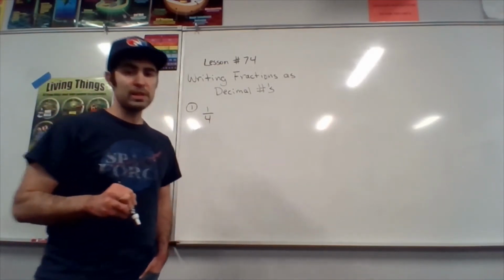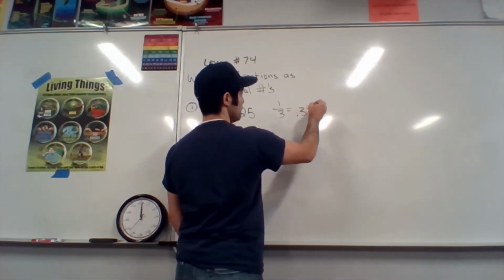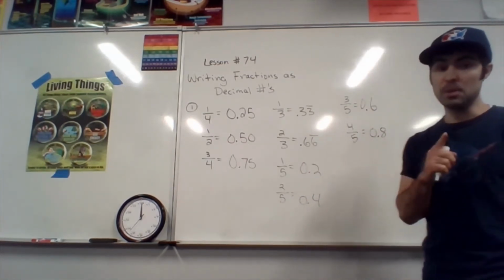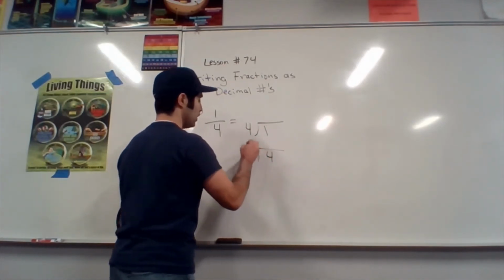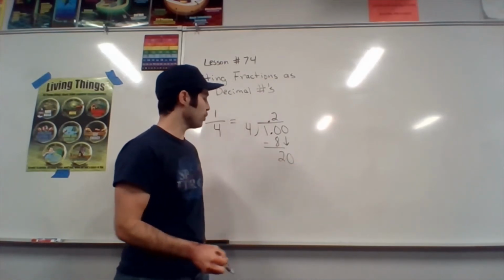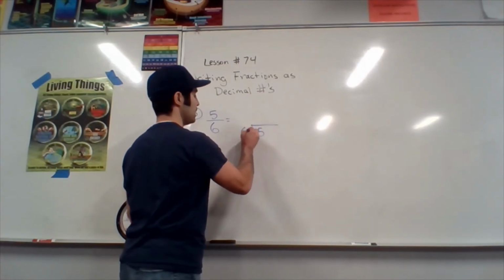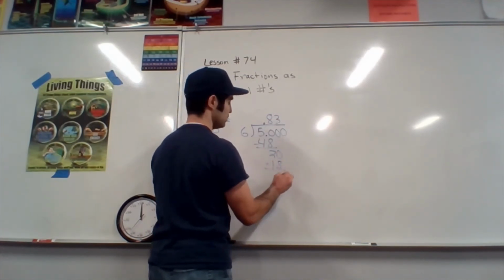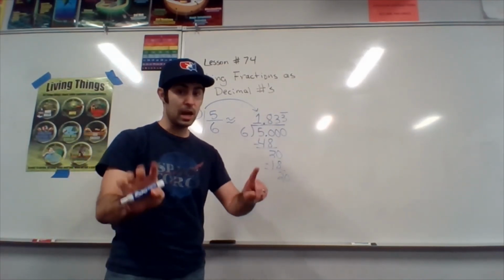Lesson #74 Fractions to Decimals